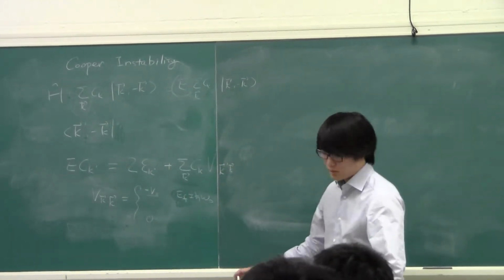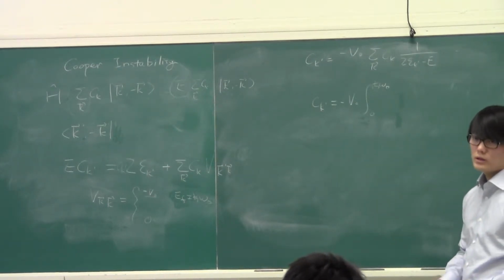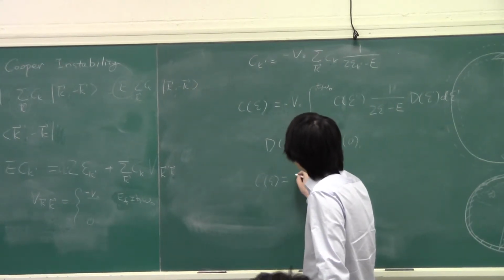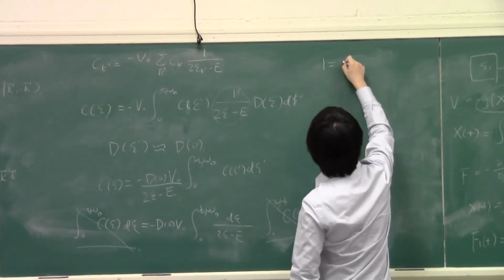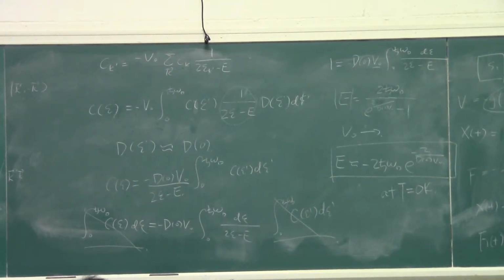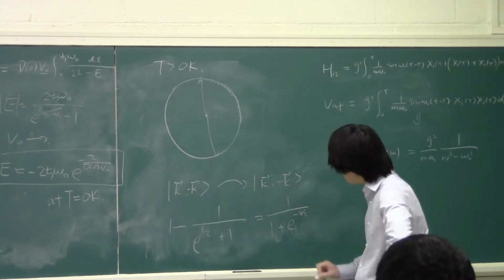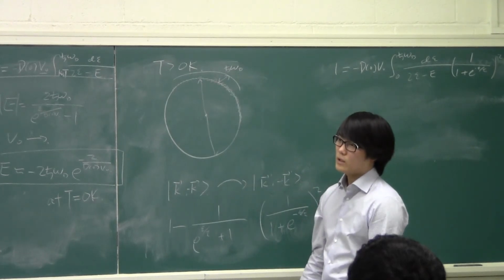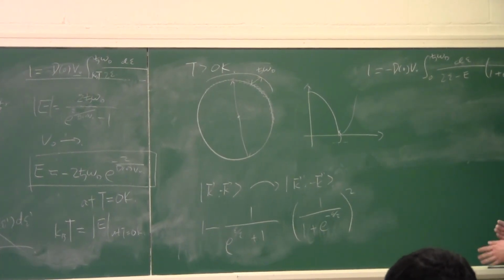UIUC ECE 487 L23-4 Superconductivity